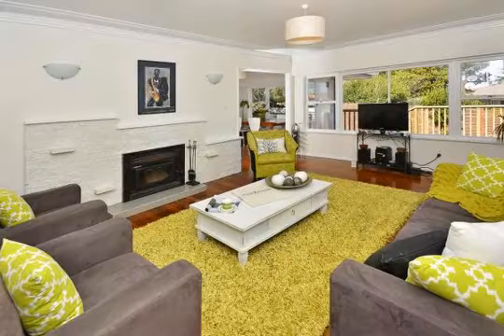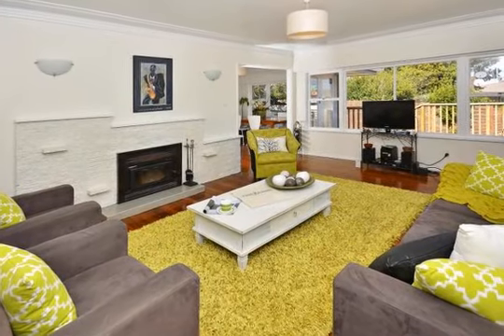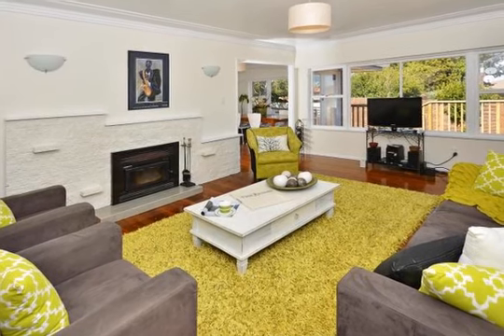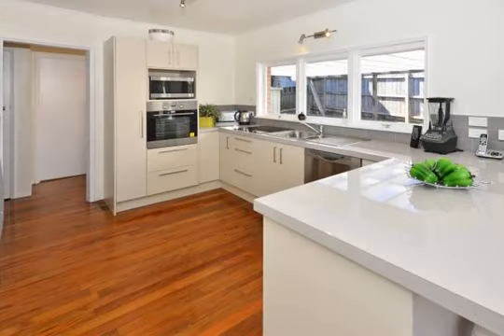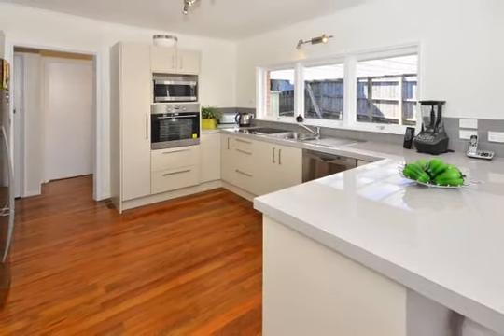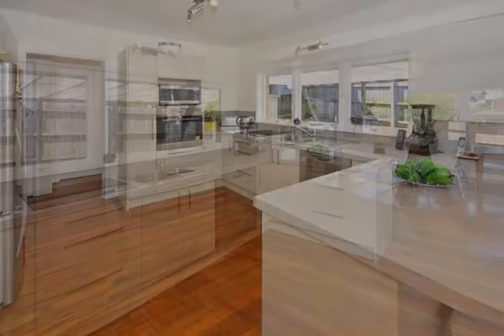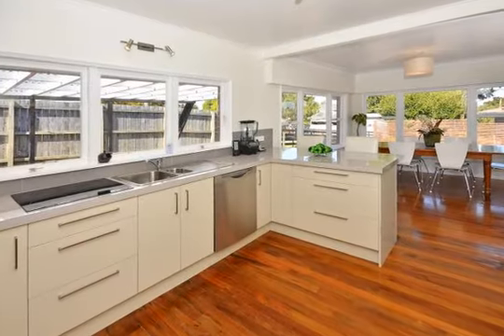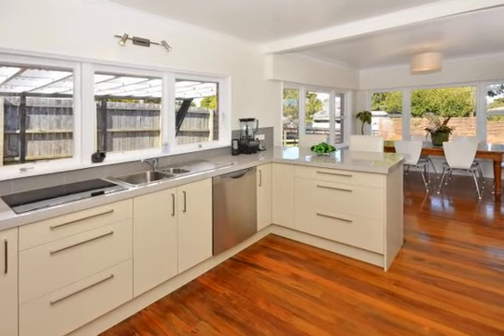Envious You Bet!